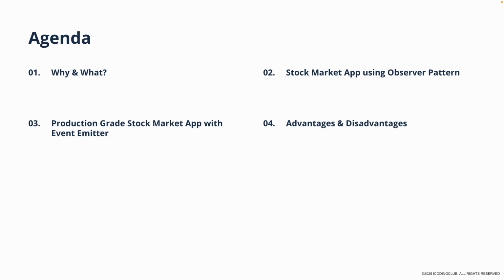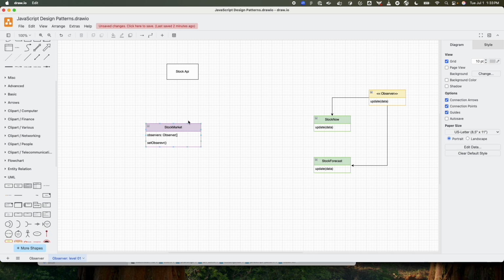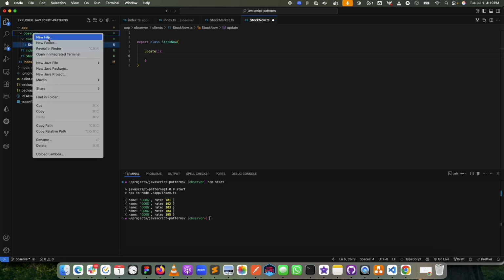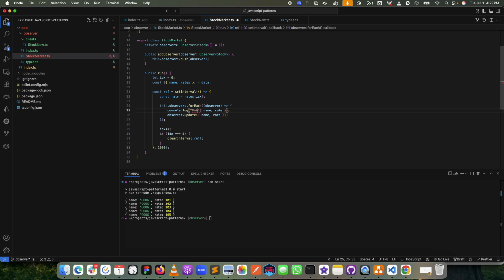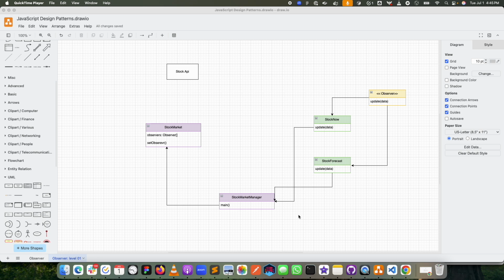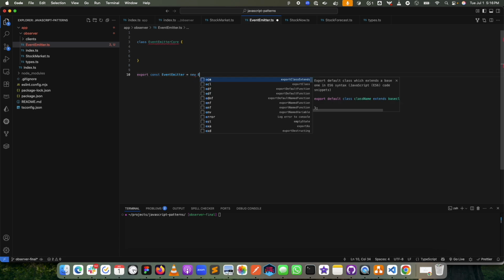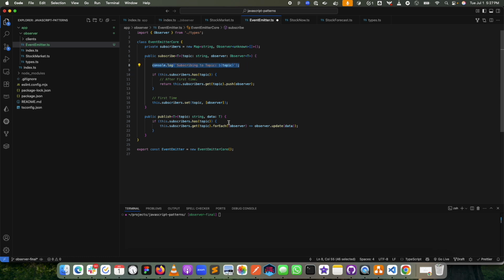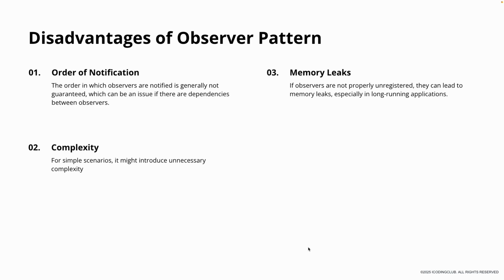Observer Pattern in JavaScript Explained | Event Emitter in JavaScript | JavaScript Design Patterns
Learn about the powerful Observer Pattern in JavaScript! 🚀 This video dives deep into a fundamental behavioral design pattern that helps you build more flexible and decoupled applications.
It also covers  Event Emitter in JavaScript!

Chapters:
0:00 - Intro
1:37 - Why & What?
11:42 - Stock Market App using Observer Pattern
34:23 - Production Grade Stock Market App with Event Emitter
42:16 - Event Emitter in JavaScript
58:16 - Advantages & Disadvantages